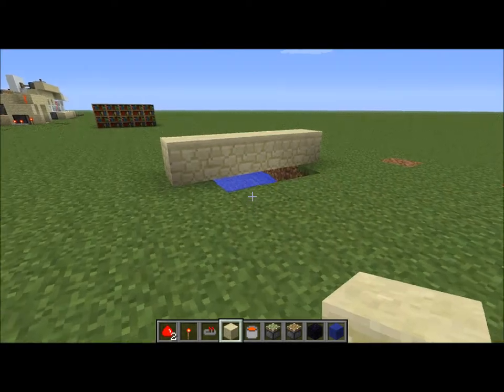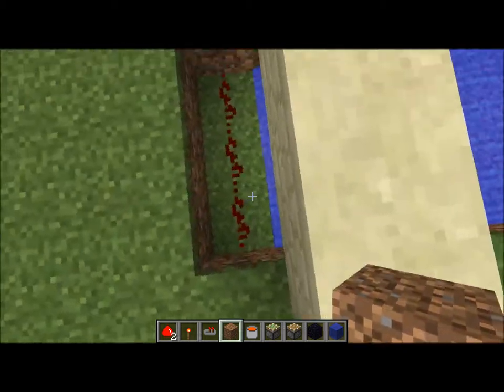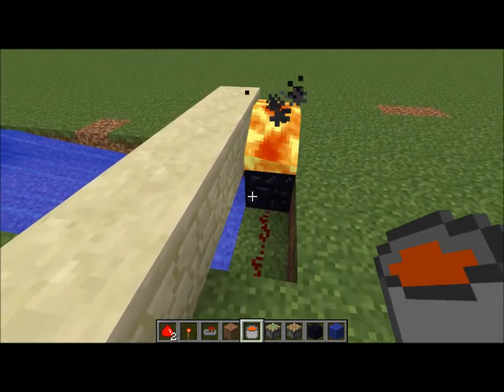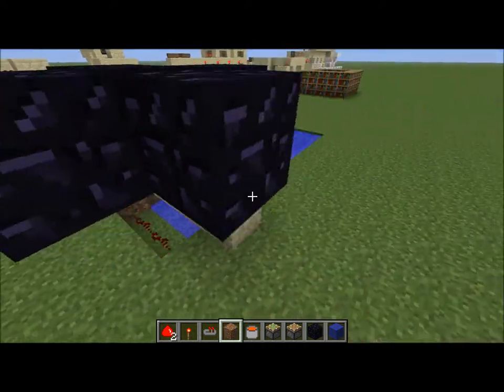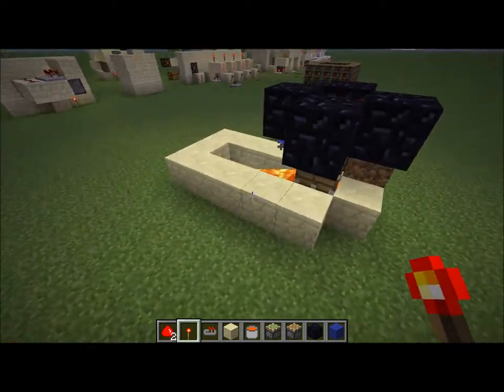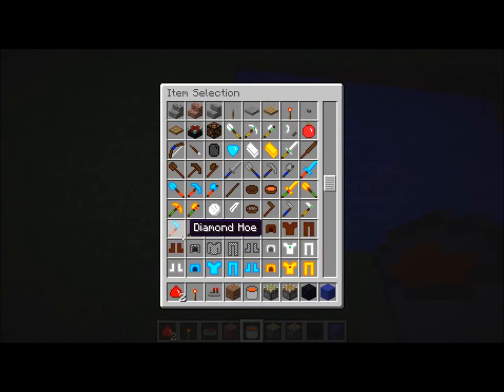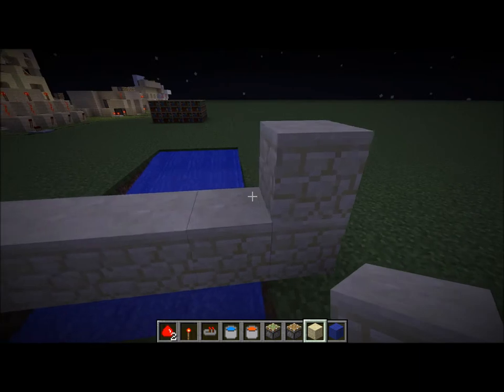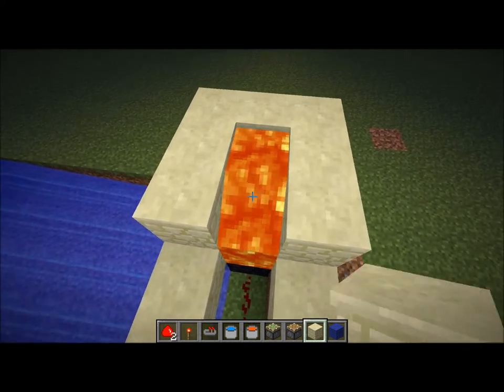Redstone to Obsidian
Just a thing I remembered from a while ago.